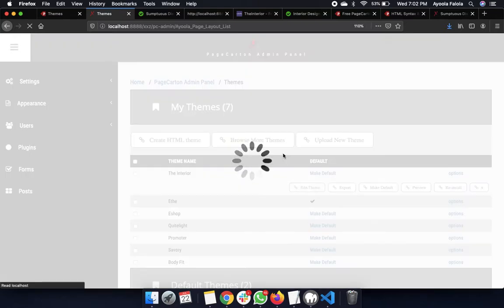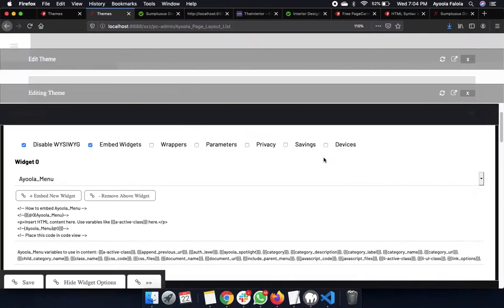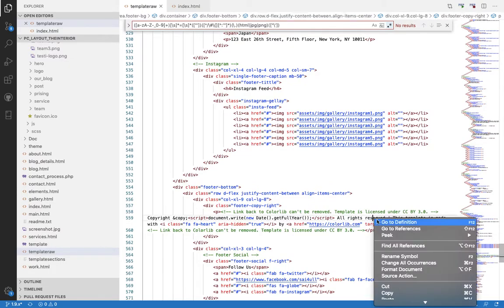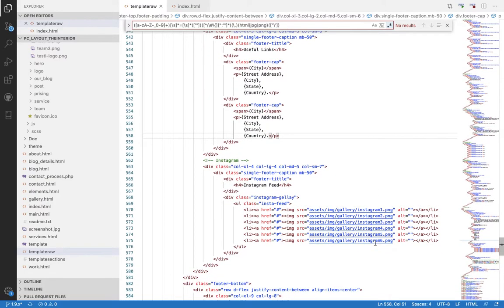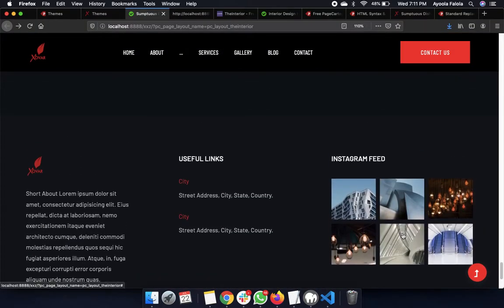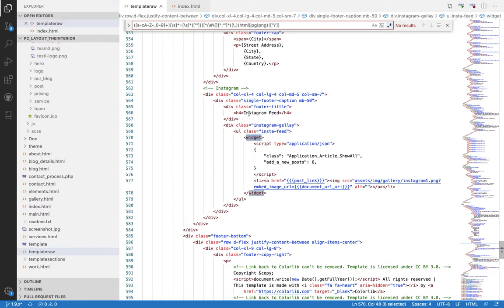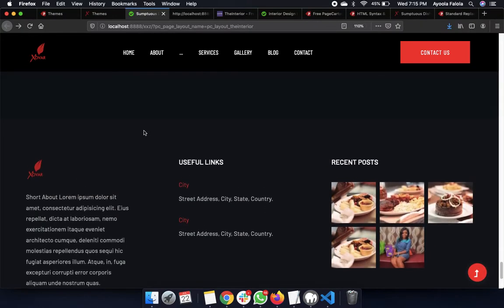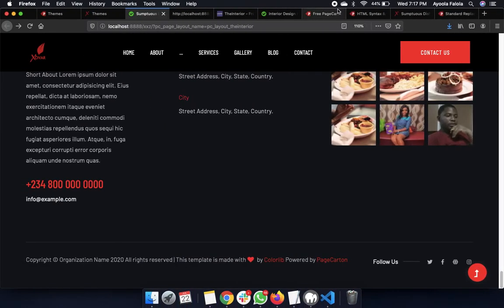Creating a PageCarton Theme with HTML5 (Main Theme Layout)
Creating a PageCarton Theme with HTML5 (Main Theme Layout) - Here is another PageCarton Tutorial on how to use PageCarton to make awesome websites.